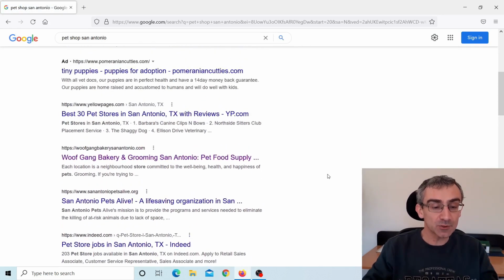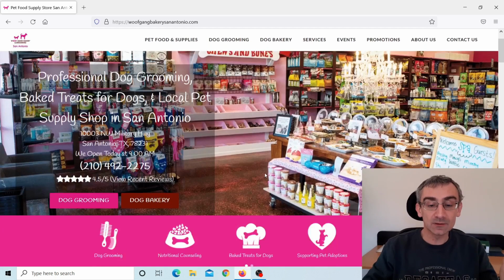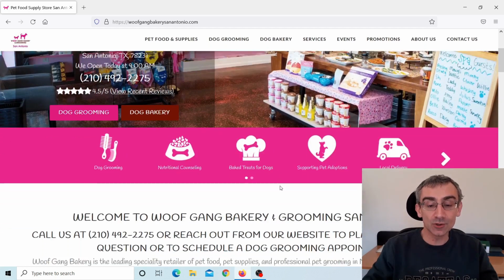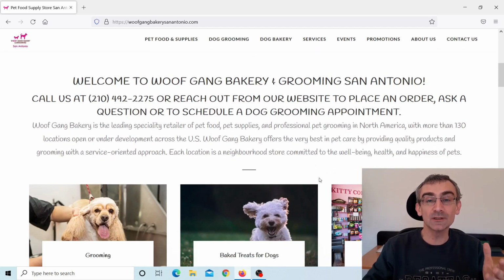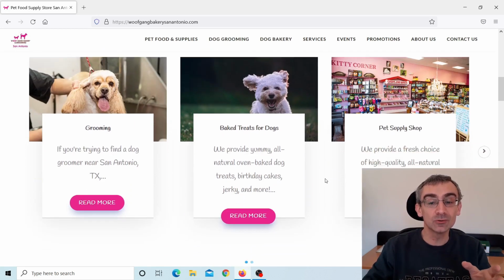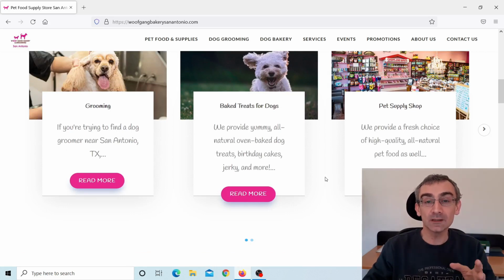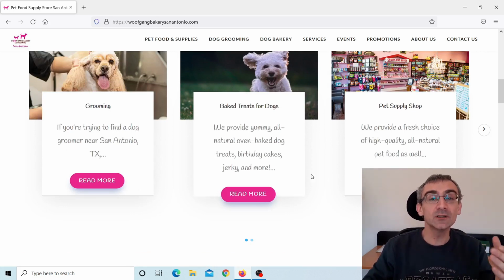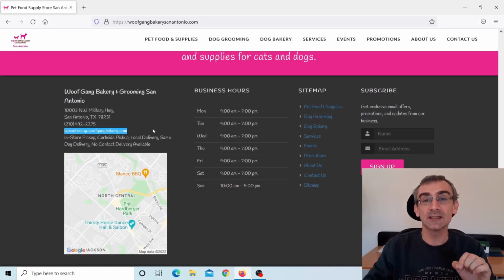Use Google To Do Affiliate Marketing And Earn $200 A Day!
Earn +$200 with affiliate marketing by using Google and gmail.

In today’s video, I show you how you can use Google to find small businesses that need help and how to promote your affiliate products to them. All you need for this method is a Google and gmail account, I even show you one very good software that you can promote.